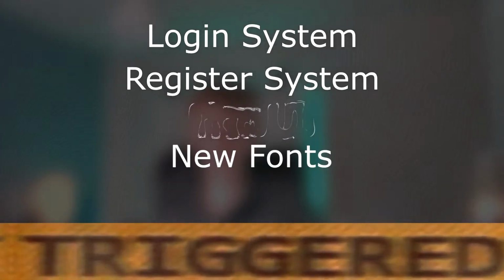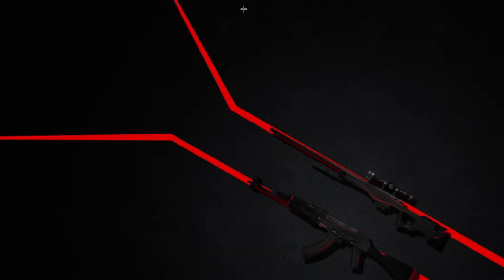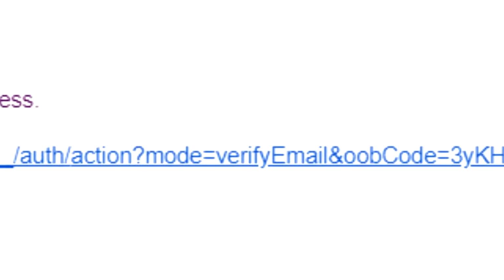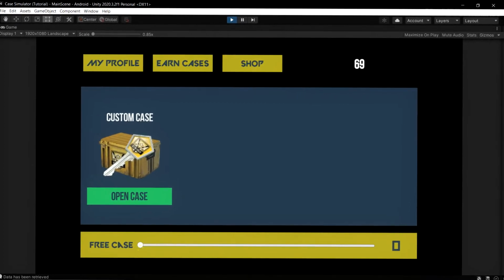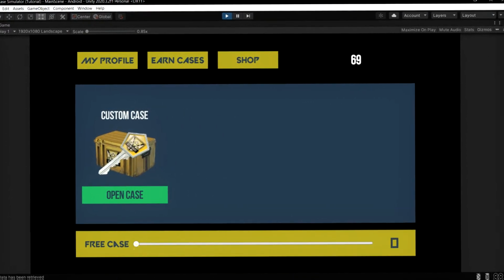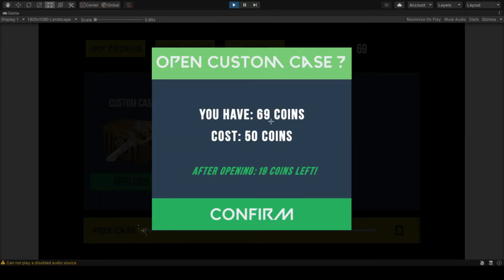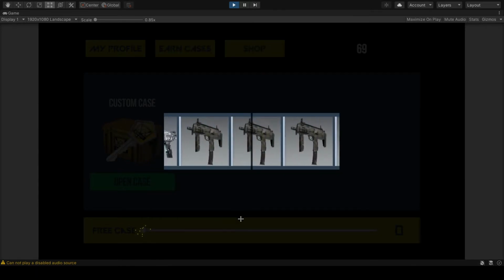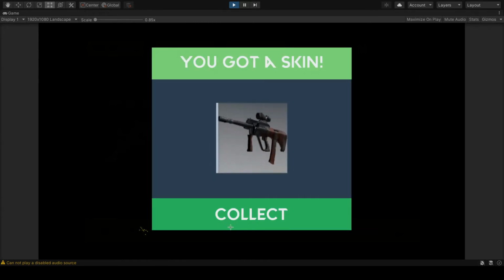Making a CSGO CASE SIMULATOR APP - PART 2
Hi there, at the beginning of 2021 I uploaded a video where I talked about a CS:GO Case Simulator that I started working on. In the last months, I decided to take this project to another level. I added a login system, a register system, new UI, new fonts, a new case opening system, a real-time database to keep track of your stats and so on... I use Unity's latest LTS (2020) to make everything work for all Android devices. More info will follow soon.